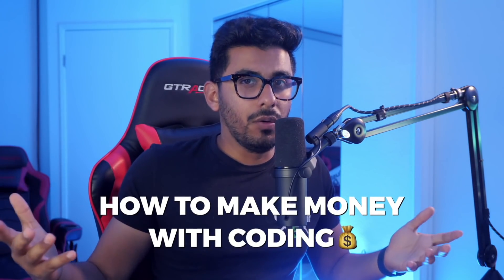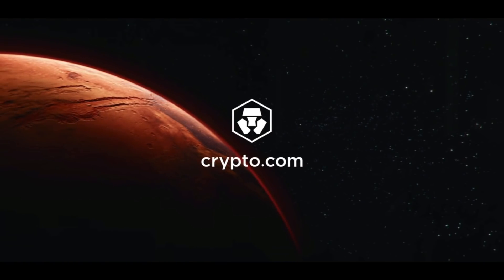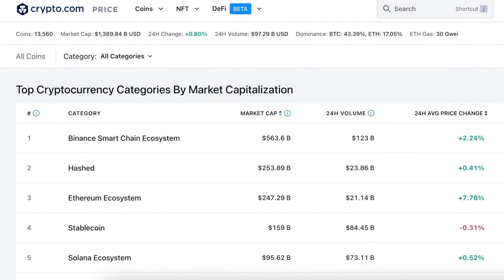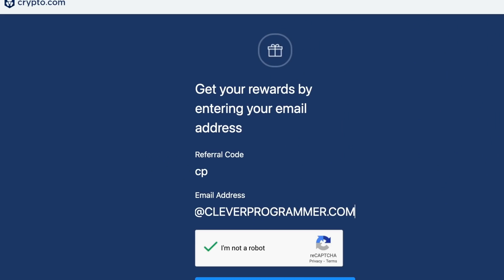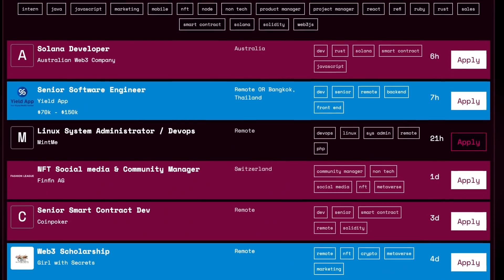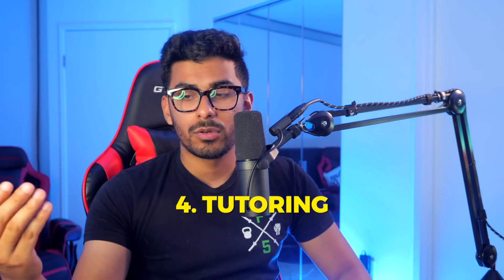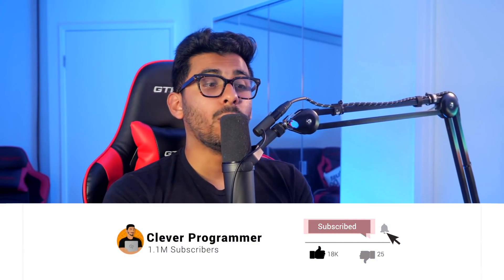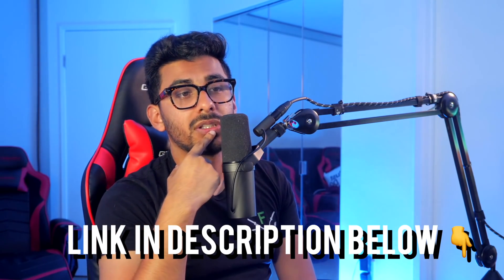Make money with coding.. WITHOUT a college degree!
In this video, I go over 6 ways on how to make money as a developer even if you don't have a college degree. A lot of people have talked about some of these different methods, but here is my unique take on them 🚀

Timestamps🔥👇
Intro: 0:00
Full-Time Job: 02:42
Web3 Bounties: 08:19
Freelancing: 10:27
Tutoring: 10:39
Start up: 11:19
Content Creation : 12:25